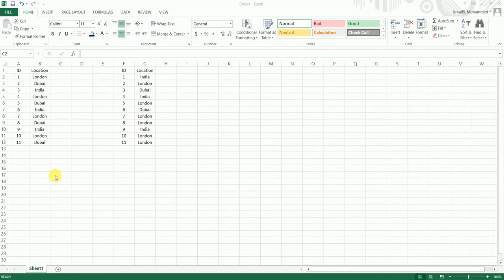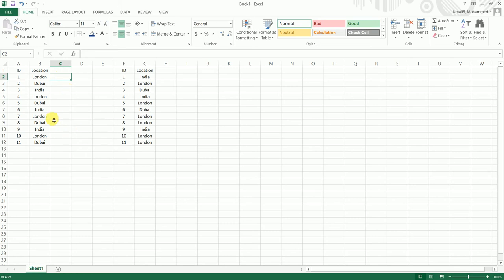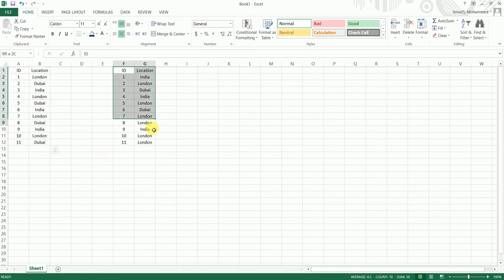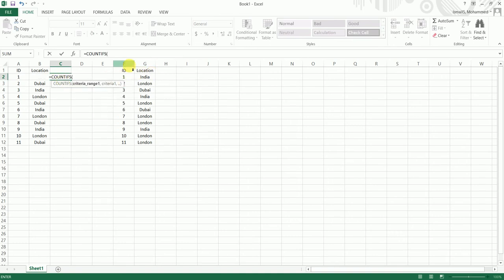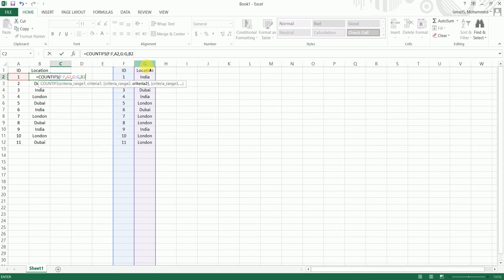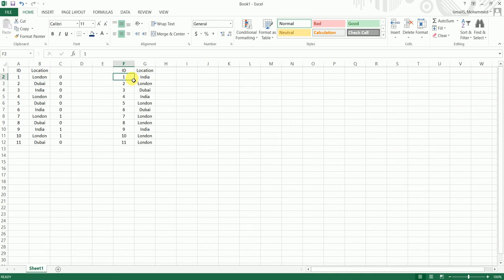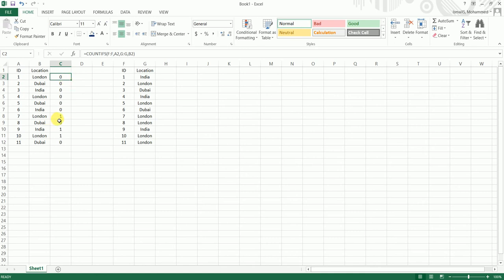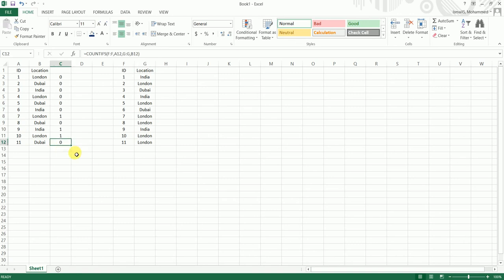How to Compare 2 Tables or Sheets in Excel within Seconds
In this Excel tutorial I'm teaching you how to compare 2 difference tables or sheets to identify the differences in the data.